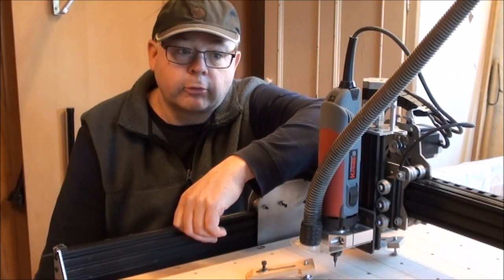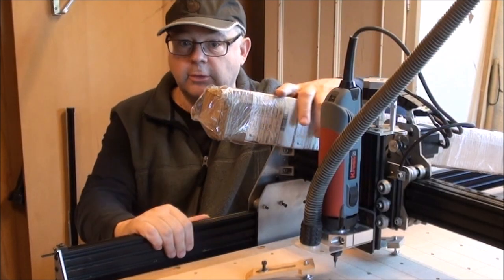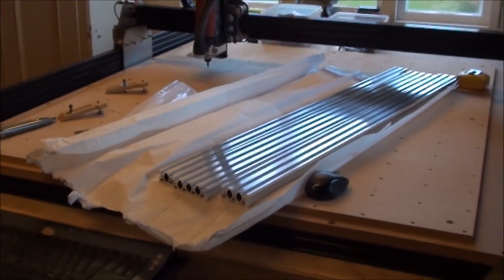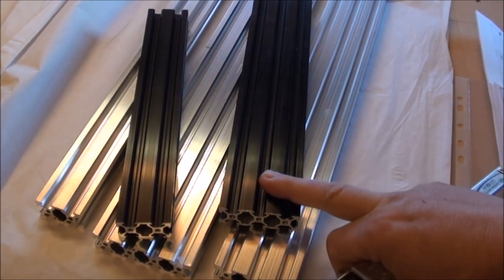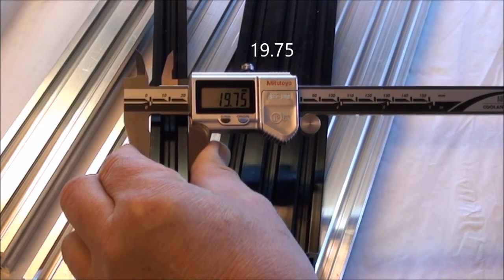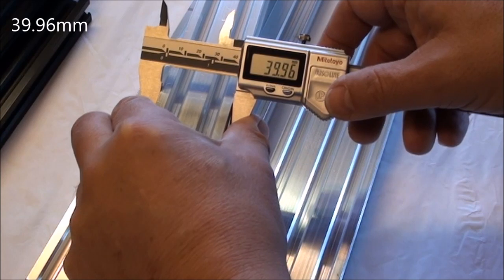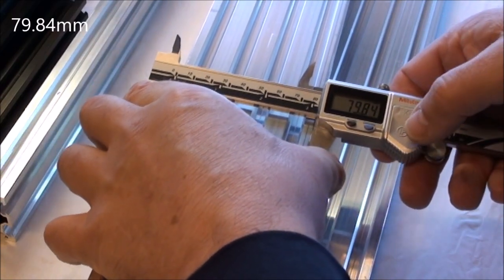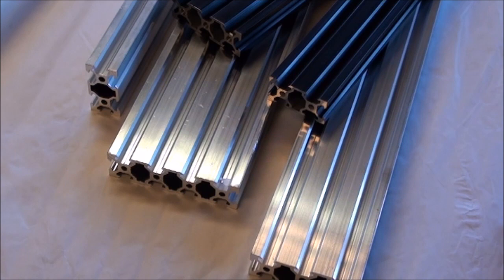Freshly Baked OpenBuilds V-Slot Linear Rails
I got the first samples of EU produced OpenBuilds V-slot linear rail. Before making a large production batch the plant need approval of the samples. In this video I unpack and make measurements of the dimensions and compare to the US made rails.